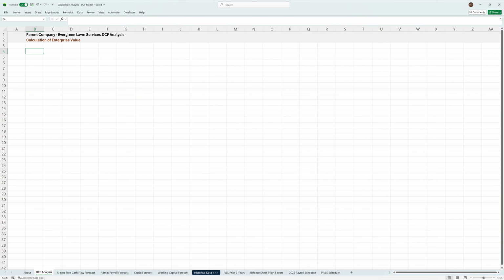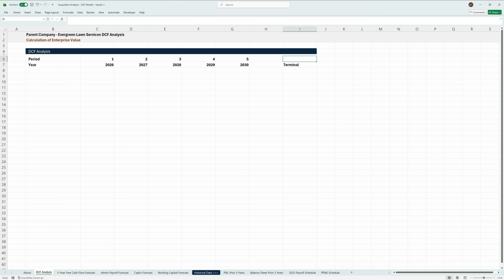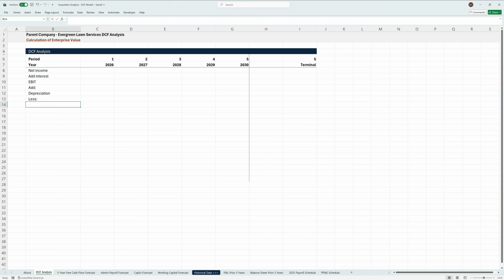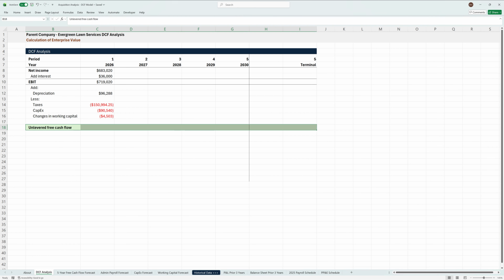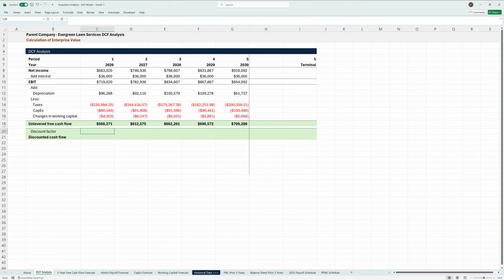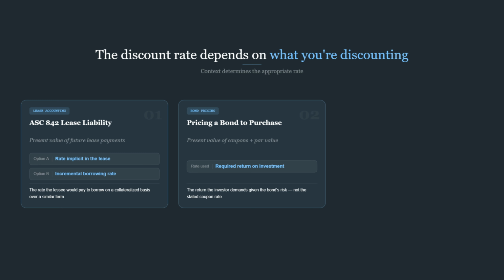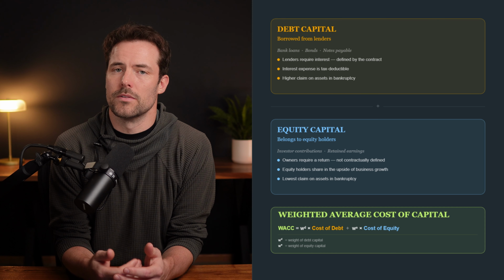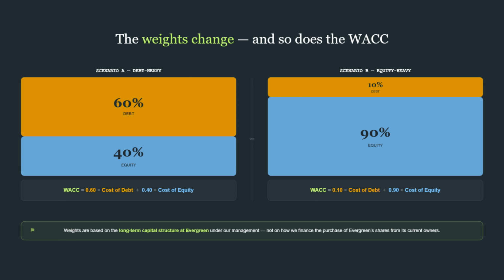TVM: What Discount Rate Should You Use in a DCF? Introducing WACC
We have our cash flow forecast. Now we need to determine the rate we'll use to discount those future cash flows back to today — and in a business acquisition context, that rate is the weighted average cost of capital.

In this episode, we introduce the concept of WACC, explain what it represents, and set up the two-episode deep dive into its components.

We cover:

-Why the discount rate in a DCF isn't arbitrary — it must reflect the risk borne by all providers of capital
-What WACC is: the weighted average of the cost of debt and the cost of equity, based on the target capital structure
-Why we use market value weights — not book values — when determining the capital structure
-An important distinction: the capital structure used in the WACC calculation vs. how we actually finance the acquisition
-Why even small changes in the discount rate can have a dramatic impact on the resulting enterprise value

By the end of this video, you'll understand:

-What WACC represents and why it's the right discount rate for valuing operating cash flows
-Why the planned long-term capital structure of the target company — not the financing mix used at closing — is what drives the rate
-How the cost of debt and cost of equity each contribute to the overall discount rate

In the next episode, we'll work through the cost of debt — what it is, how it's estimated, and the tax adjustment that makes it different from the stated interest rate.